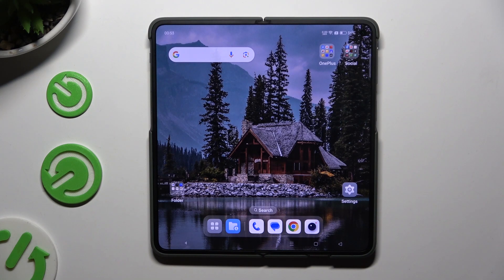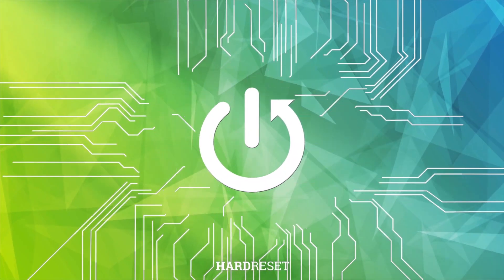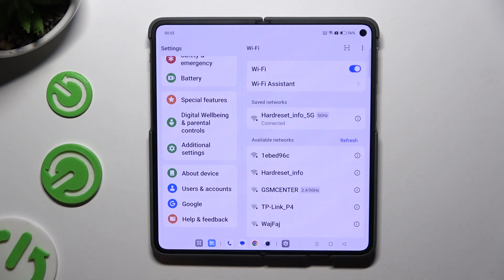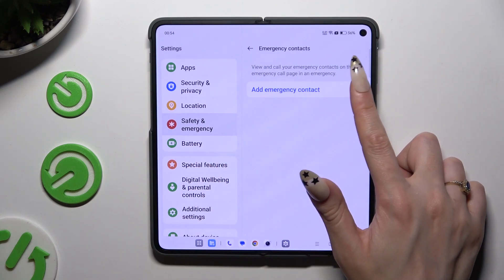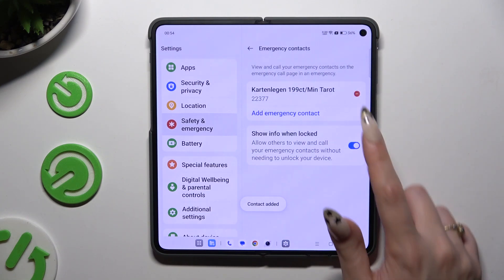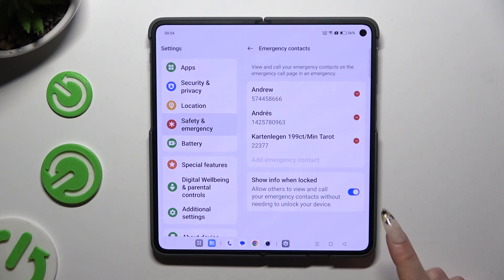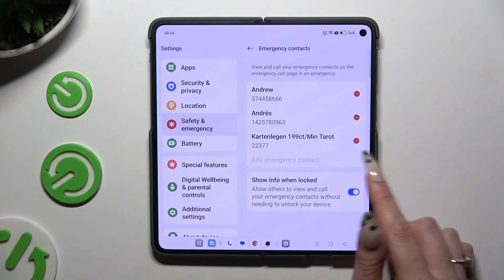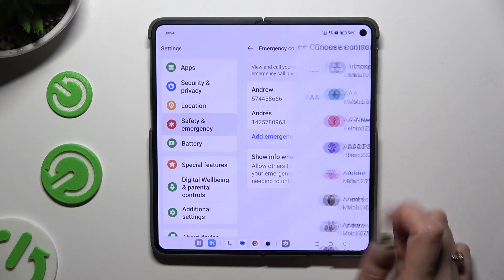OnePlus Open - How to Add Emergency Numbers | Save Emergency Contacts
Welcome! Adding emergency numbers to your OnePlus Open can be a lifesaver in urgent situations. By saving important contacts, you ensure that help is just a call away, even if you can't access your phone normally. This guide will help you quickly add and manage your emergency contacts for added peace of mind.

How to add emergency numbers in OnePlus Open?
How to save emergency contacts in OnePlus Open Smartphone?
How to store emergency numbers in OnePlus Open Phone?